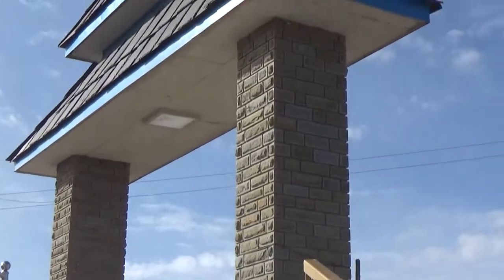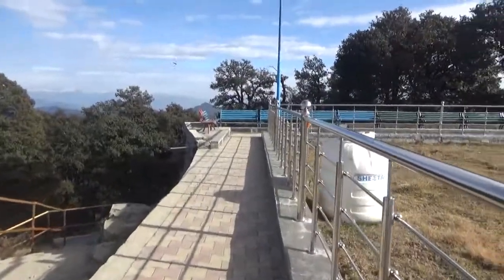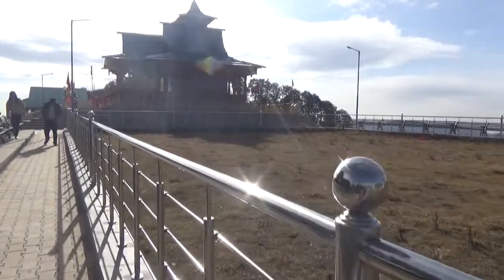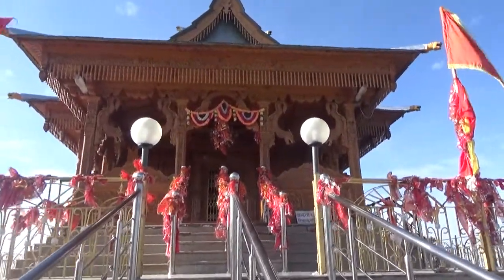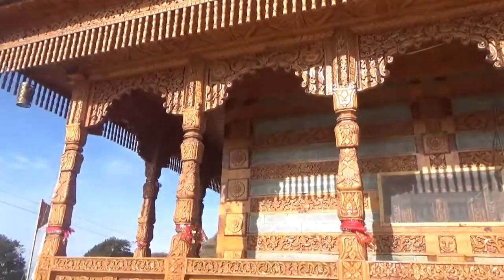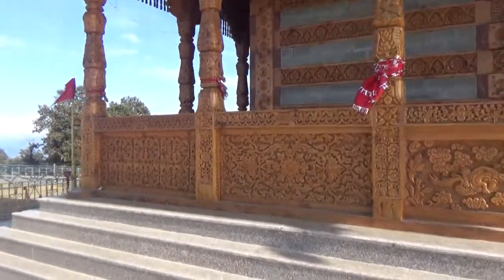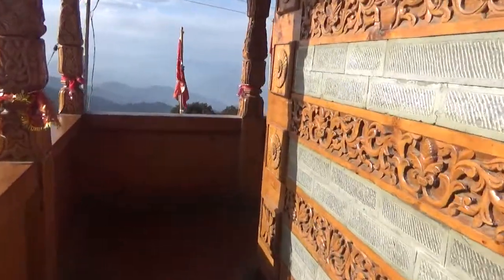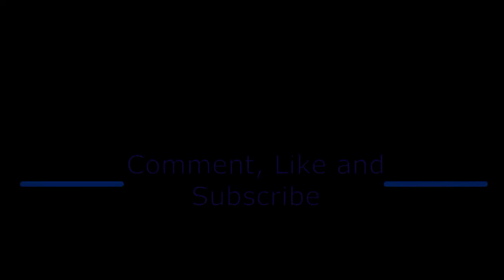Hatu temple on Hatu peak in Narkanda of Shimla - Himachal Pradesh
Hatu Temple is situated on top of Hatu peak in Narkanda of Shimla district. this temple is situated at a height of 3400 metres.

Temple experiencs huge crowd on first sunday of jaisht Hindu month and also during navaratri festival, we got to know that Goat sacrifice is still in practice near the temple. if you are planning to come to this temple by trek, then do carry water and eatables, as there wont be any stalls for selling eatables and water on the way.

Temple is  completely build of wood, main entrance door has carvings of Dragon, this has been done to showcase different religious styles.

Hatu temple in November
Hatu temple in snow
Hatu mata ka mandir
Kali temple in Shimla
hatu mandir narkanda
hatu mandir
hatu mandir shimla
hatu temple narkanda himachal pradesh
hatu temple history
hatu temple shimla
hatu temple view
hatu peak narkanda